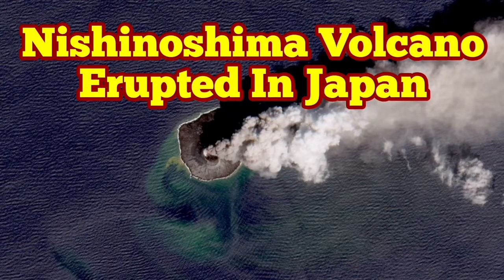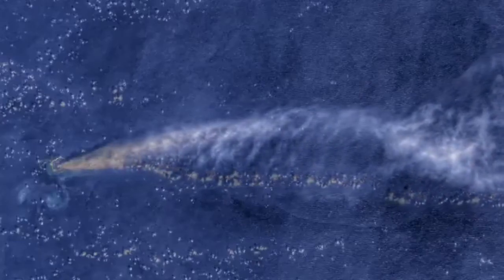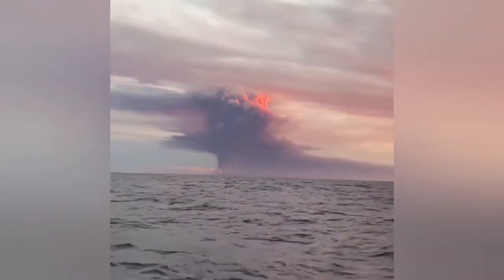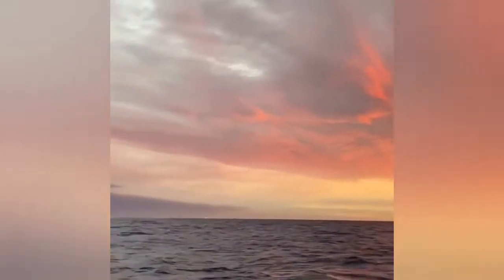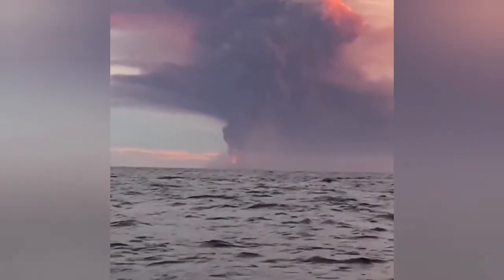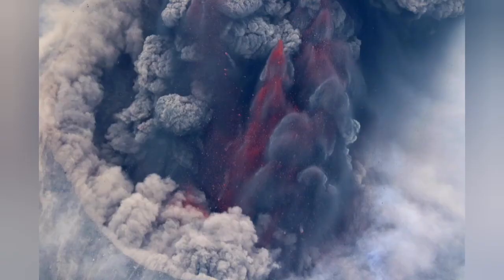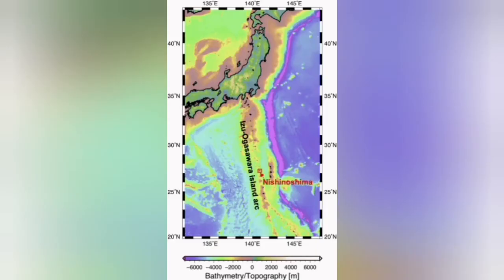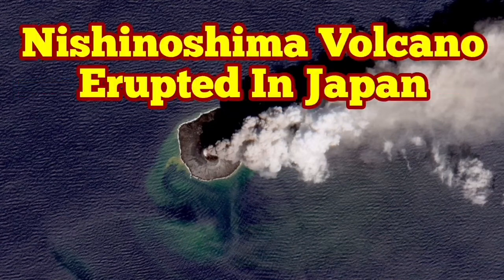Nishinoshima Volcano Erupted In Japan